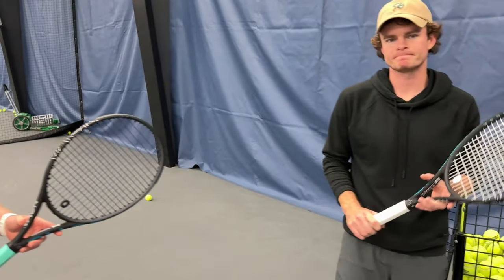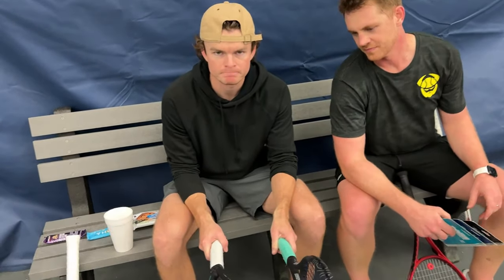Diadem Nova 100 vs Nova Tour | Tennis coaches trying Diadem rackets | Tennis racquet review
We are back after a long break, and trying out the new hyped up Diadem Nova rackets. We are comparing the Nova 100 to the Nova Tour. Is the hype real?

Please consider subbing for more videos...and no, it wont take 7 months for the next one, promise!